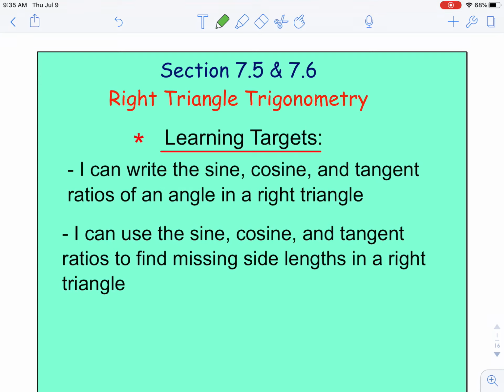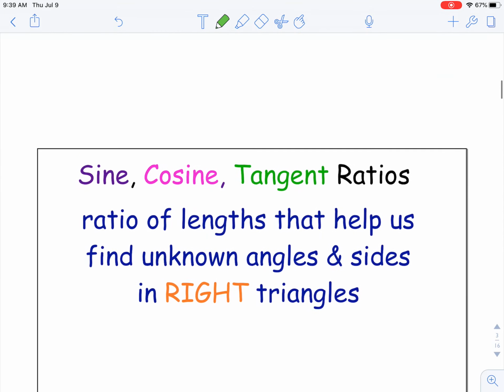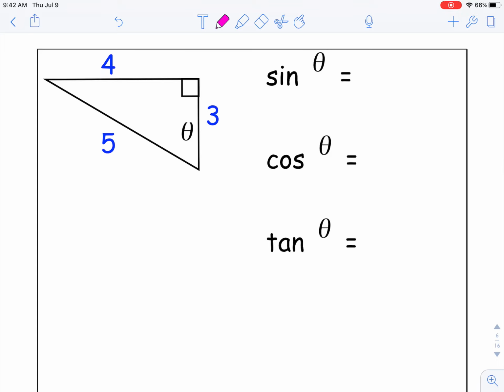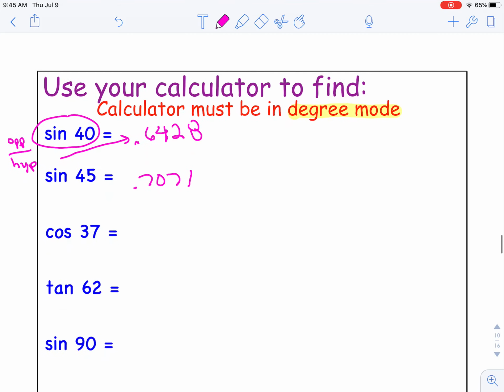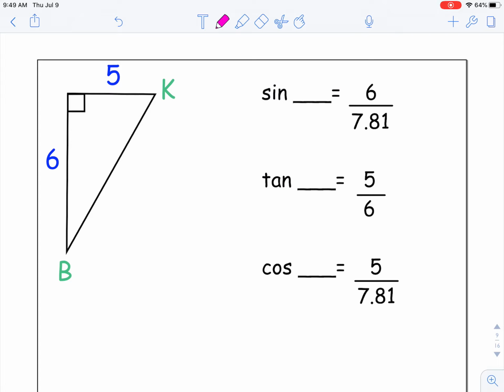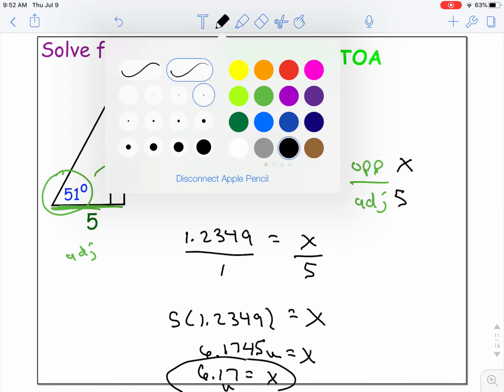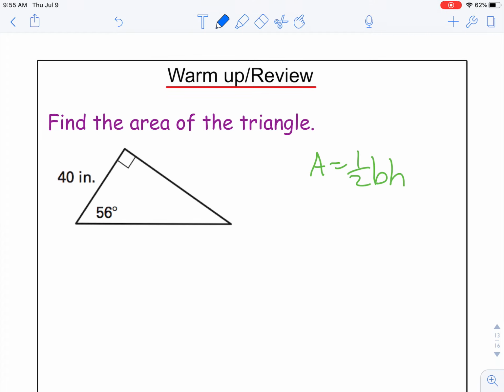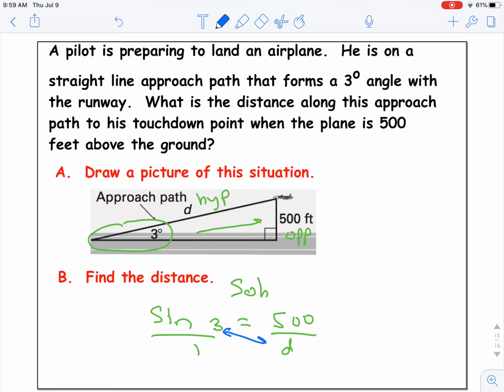HGeo 7.5/7.6 - Right Triangle Trigonometry